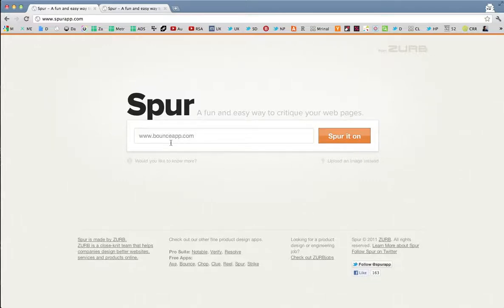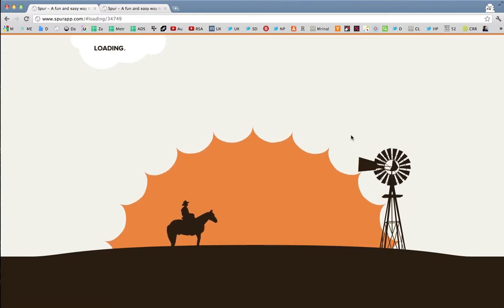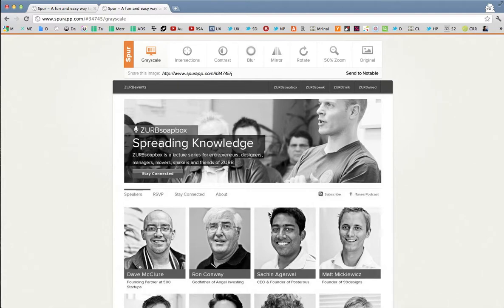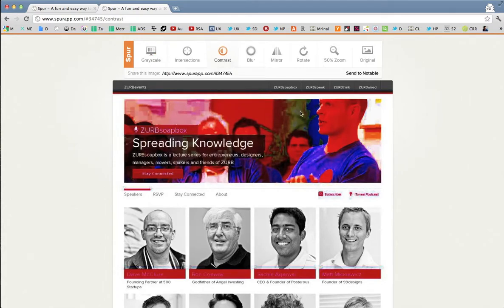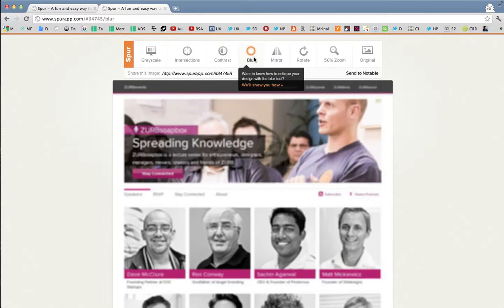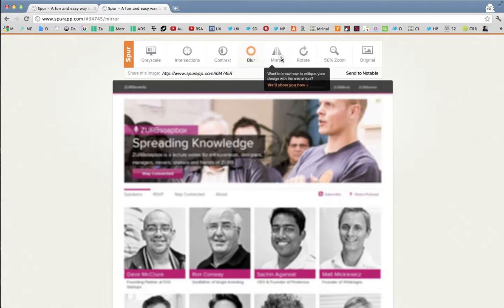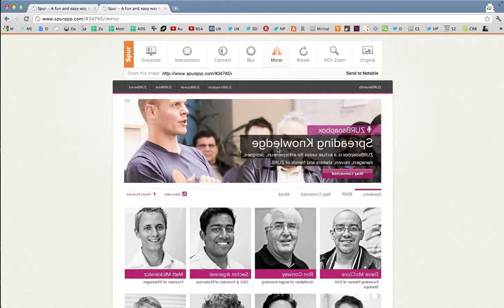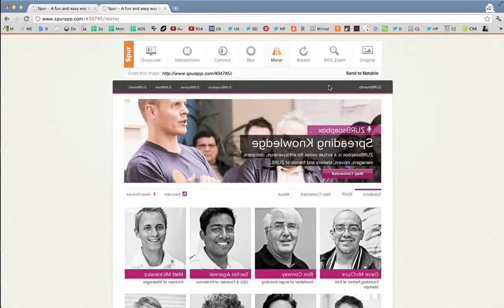Spur - a fun and easy way to critique your web pages.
Spur is a fun app to help you perform traditional web design critiques helping you figure out what's working on your website and what is not working very well.

Classic design principles stil prove true today, but there are no good tools out there to help you apply those principles to your design and share what you've learned with others. This is why Spur was created.